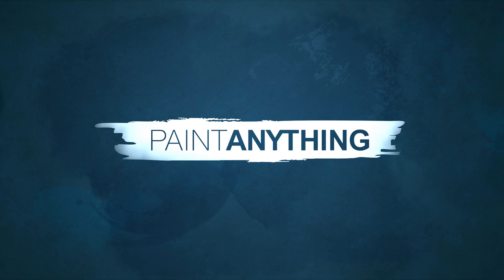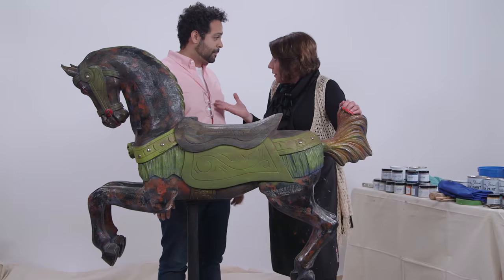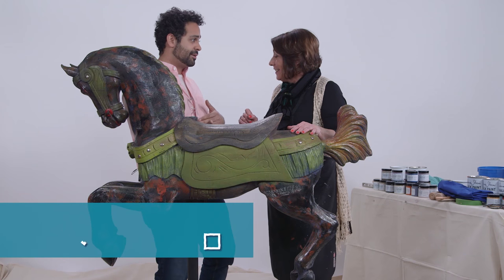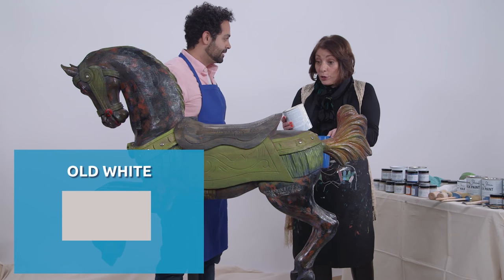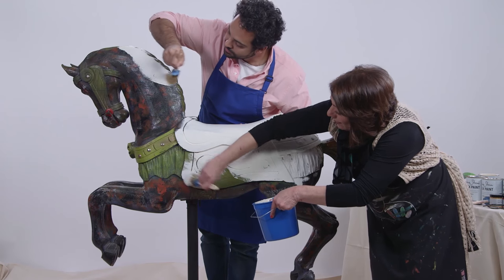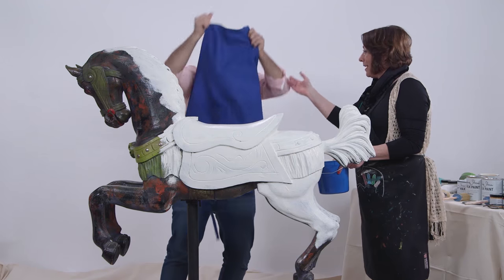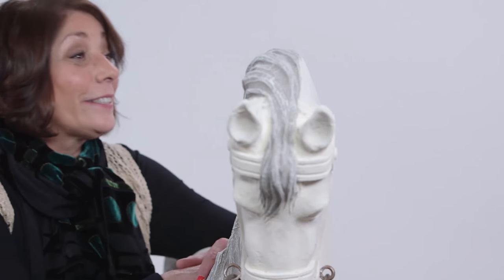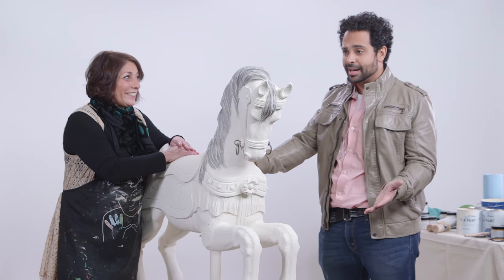Paint Anything with Chalk Paint: Antique Carousel Horse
Watch NOW on The Design Network:
Chalk Paint expert Liz Brantley opens the doors of the Paint Anything studio to her guest, Mehdi, who offers up an antique carousel horse for a new look. It belonged to his grandmother but has since become a point of contention between him and his girlfriend. When Liz unveils the horse in its new coat of color, Mehdi can’t believe it’s the same piece. Watch now to see the transformation!

About Paint Anything:
Paint Anything proves that, through the magic of chalk paint, anything is possible. From TDN’s New York City-based Paint Anything Studio, a who’s who of designers and painters from around the world demonstrate step-by-step methods to transform furniture, textiles and accessories into one-of-a-kind masterpieces.